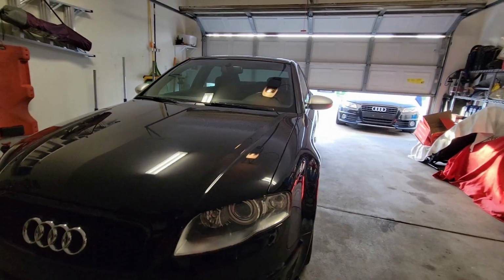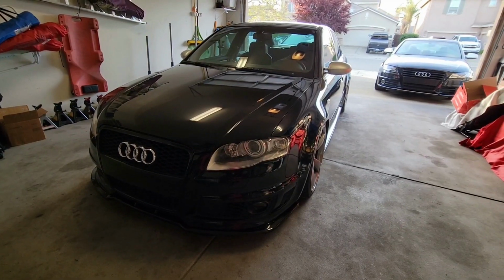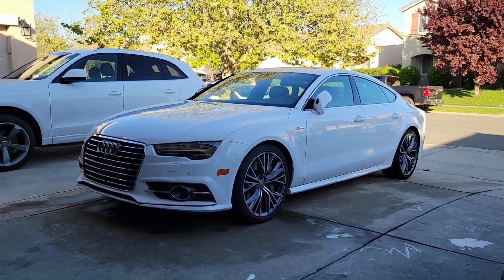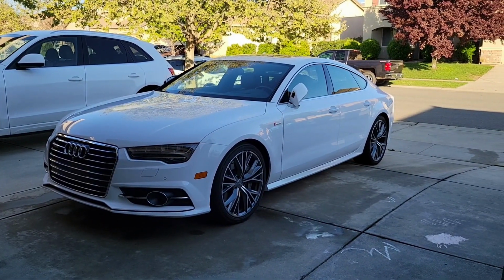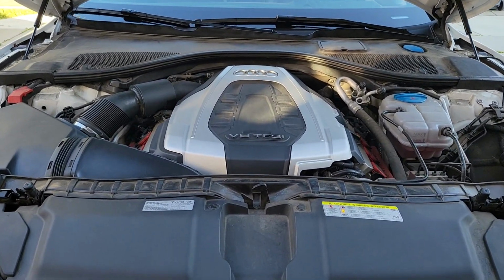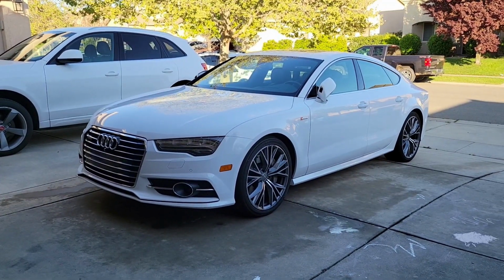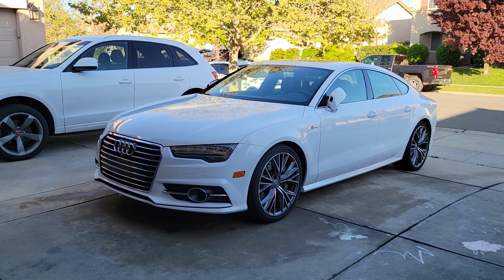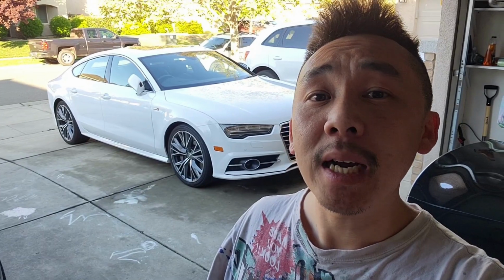I BOUGHT ANOTHER AUDI to add to my Audi collection! 😁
So I bought another Audi and am very excited to start messing with the new addition to my collection! I was not expecting to purchase this car this early cause I was actually in the market for a different car!

It is a 2016 Audi A7 Prestige with a Supercharged 3.0 V6 quattro!

►LIKE this video if you like the new addition!
►COMMENT any feedback to help my channel grow or questions if you have any!

***LINKS FOR THE EQUIPMENTS I USED TO MAKE THIS VIDEO***

⬇️⬇️ Samsung Galaxy S21 (Videos are made from my personal cell phone, this phone) ⬇️⬇️

⬇️⬇️ DJI Osmo Mobile 3 (Gimbal I use to make my videos) ⬇️⬇️

⬇️⬇️ Sensyne Phone Tripod & Selfie Stick ⬇️⬇️